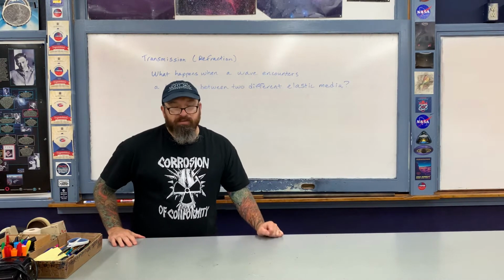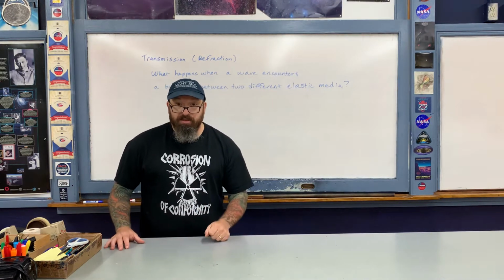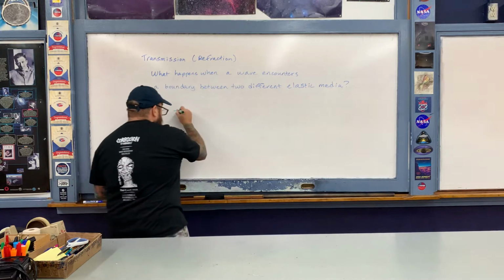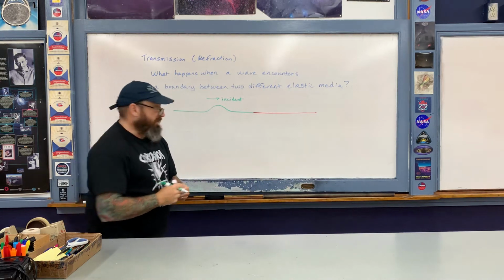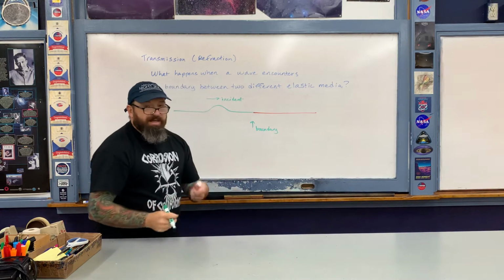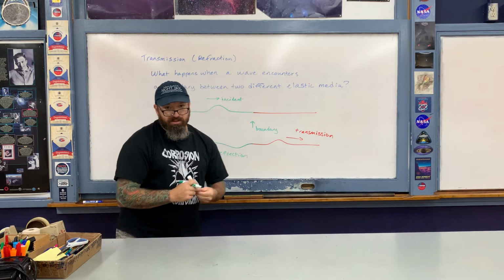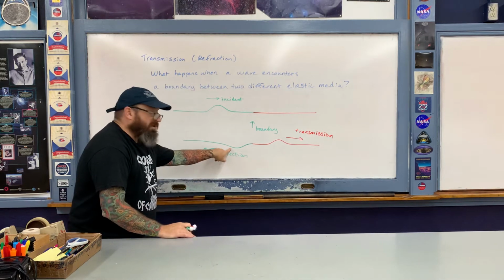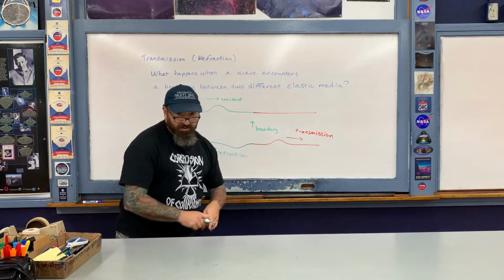Lecture - A Boundary Between Two Elastic Media